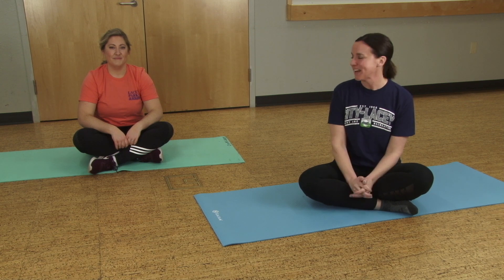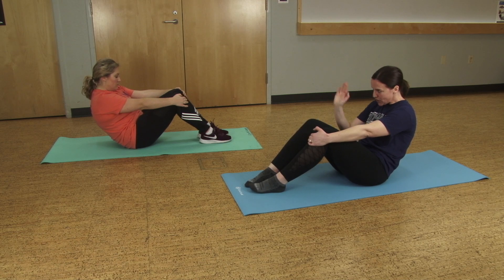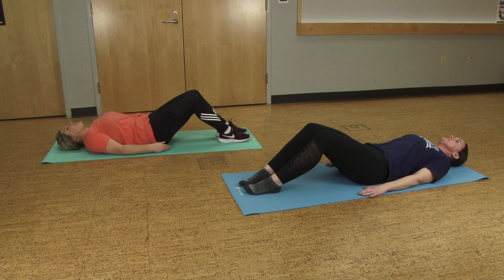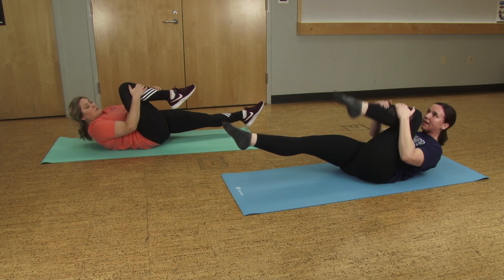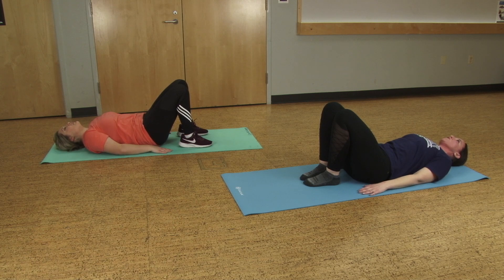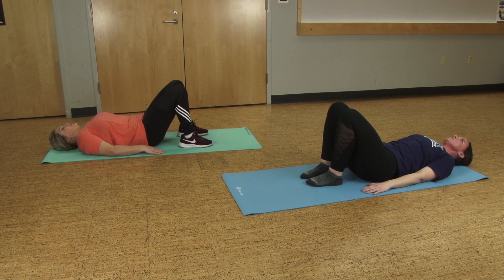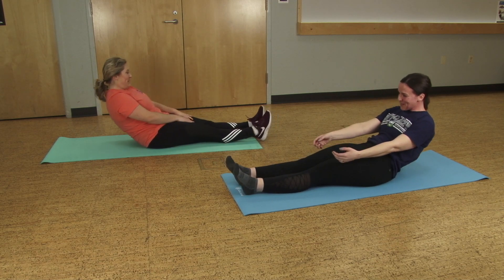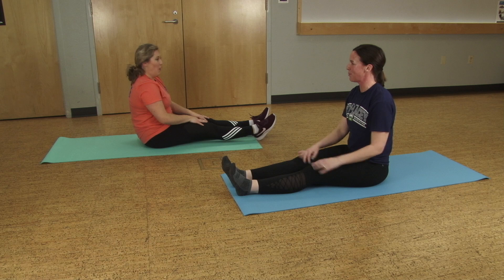IsoPLAYtion - Pilates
Desiree and Jordy teach you some basic Pilates exercises. For more fun activities, visit ci.lacey.wa.us/PlayAtHome